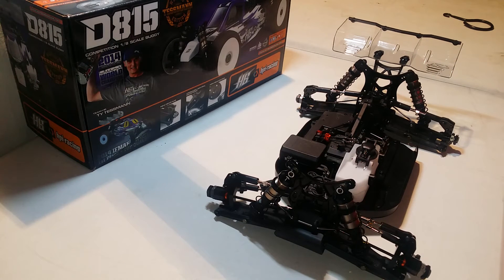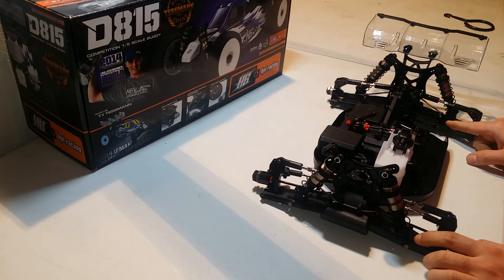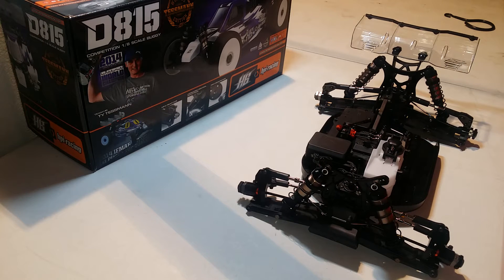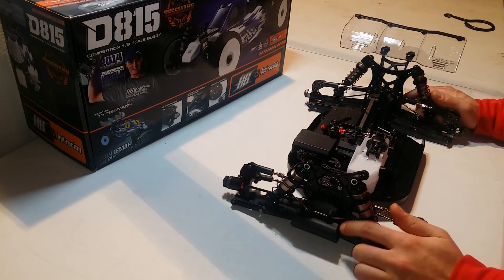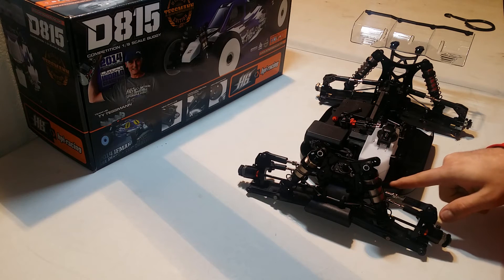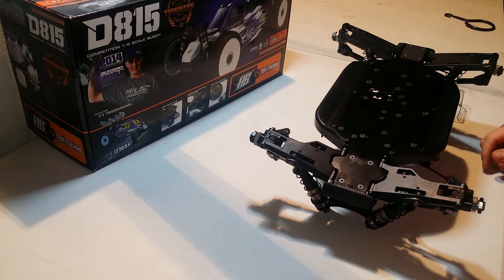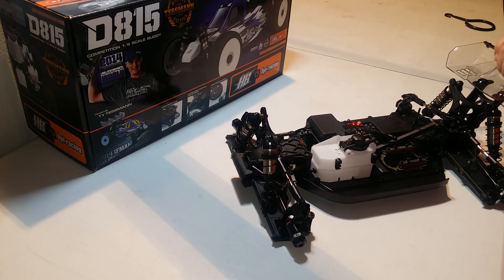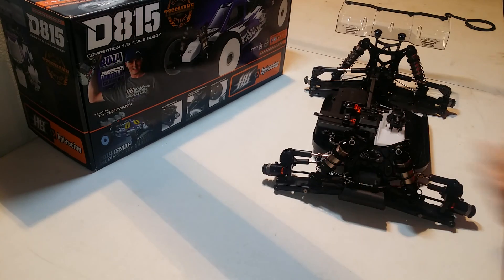First Impressions HB D815 Buggy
Initial thoughts after completion of box stock Hot Bodies/HPI racing D815. More to follow after running car later.